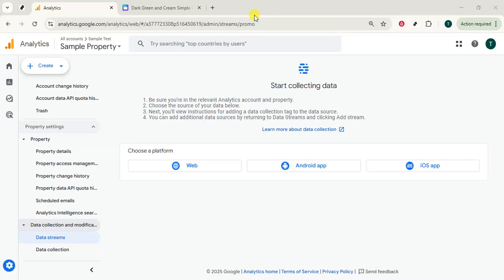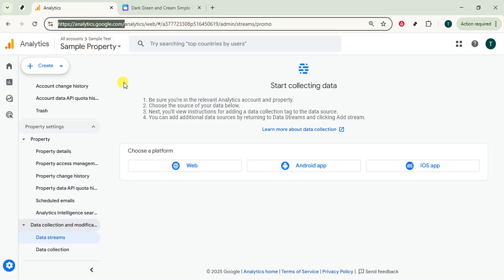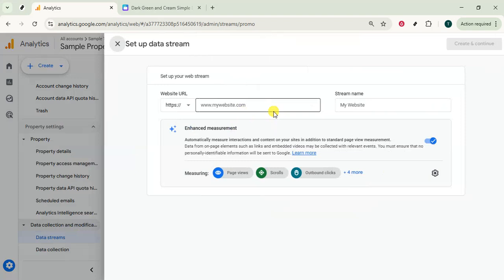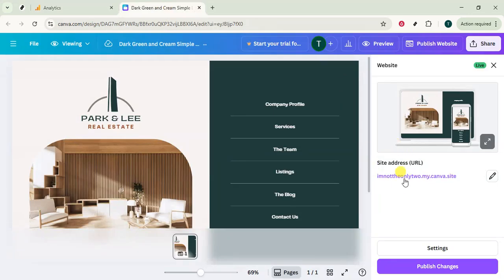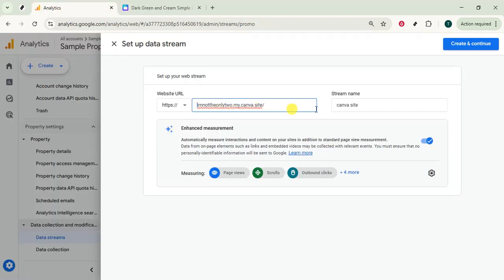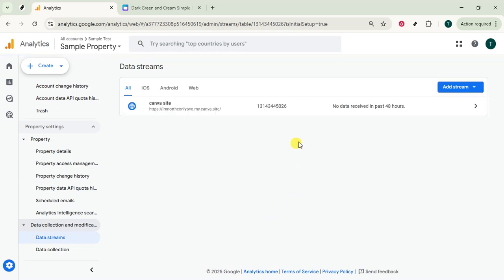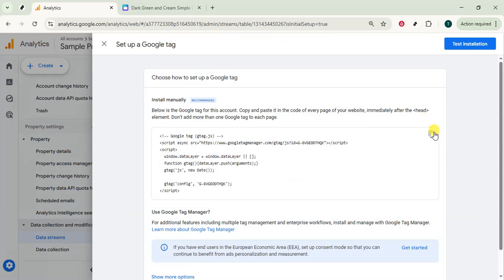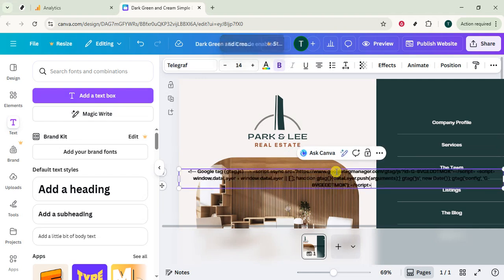How To Add Google Analytics To Canva Website (Step By Step Guide)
How To Add Google Analytics To Canva Website (Step By Step Guide) In this video, you’ll learn how to add Google Analytics to Canva website step by step. This beginner-friendly tutorial shows how to set up Google Analytics to track your Canva website traffic and performance. I’ll walk you through getting the Google Analytics tracking code, integrating it with your Canva website, and checking website analytics to understand your visitors. If you want to monitor Canva website performance and improve your online presence, this guide will help you add Google Analytics to Canva easily and effectively.